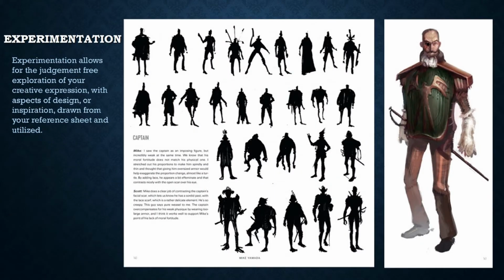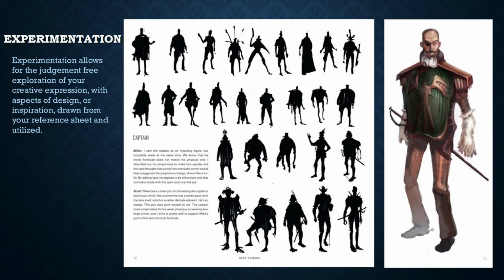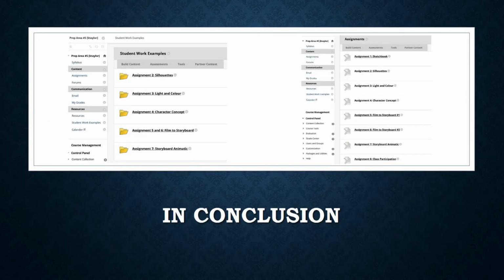Silhouette Assignment Overview